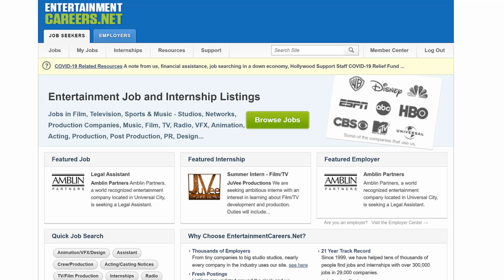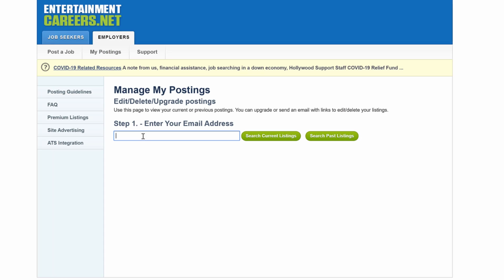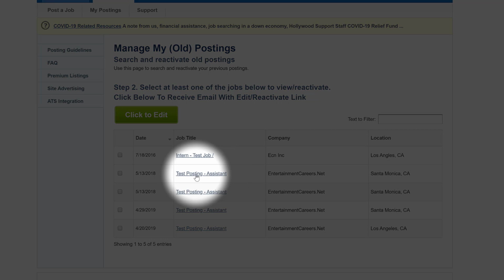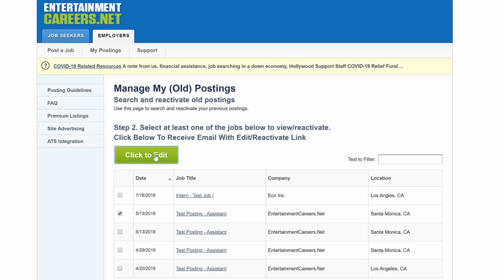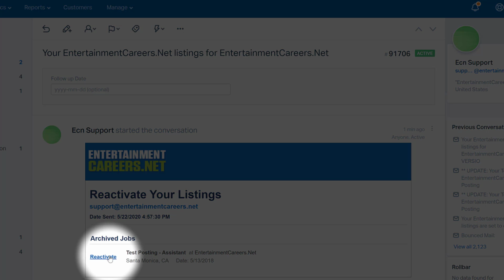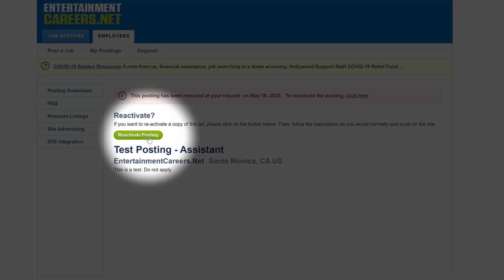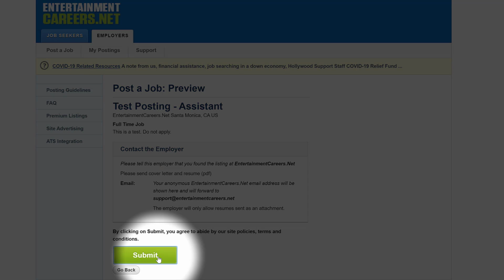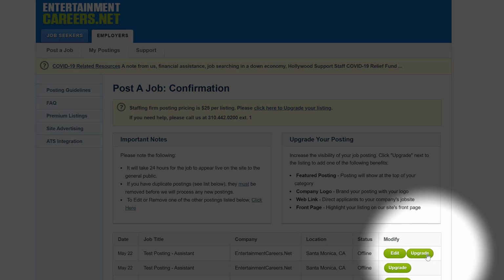How to Re-Activate a Job Posting - EntertainmentCareers.Net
How to Re-Activate a Job Posting

We have created a series of how-to videos to walk you through the most common questions we receive from employers and job seekers using the site.

Since we do not accept duplicate postings for the same job, we recommend re-activating old postings to save applicants from applying for the same job twice, and employers from reviewing duplicate resumes.

We also have step by step instructions at our support center

Our objective is to make your hiring process as straightforward and efficient as possible and to help your posting attract top tier candidates.